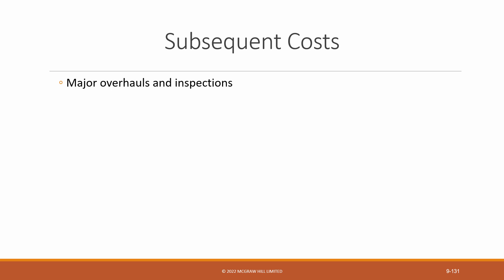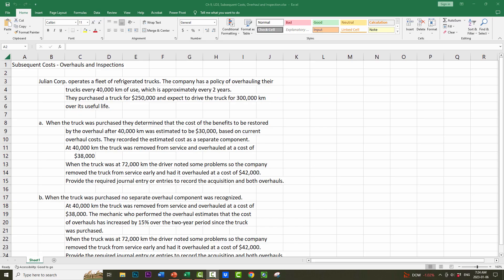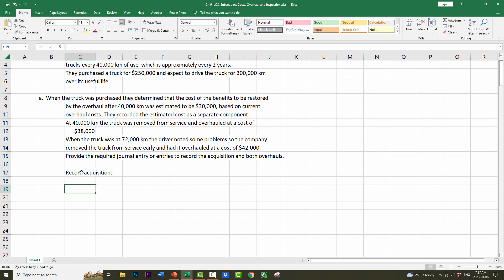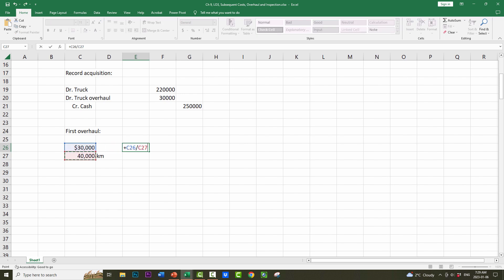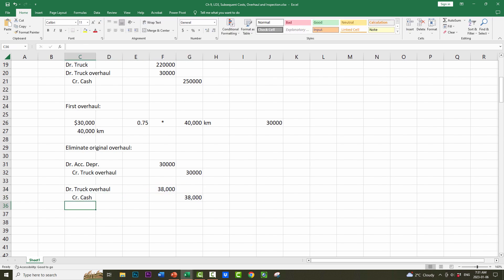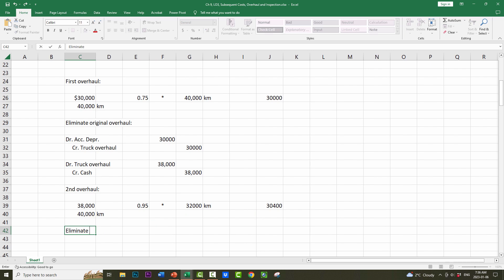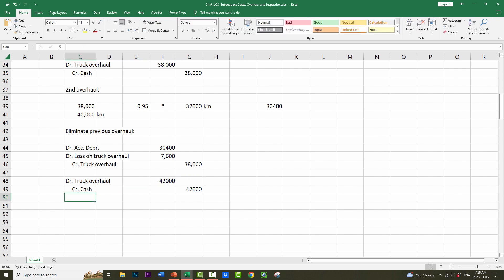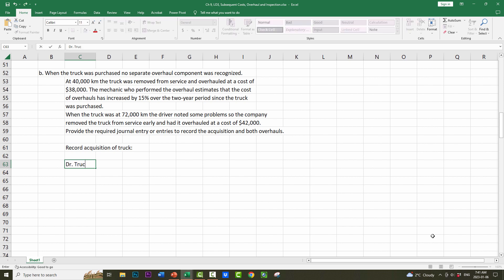Chapter 9, LO3, Post-Acquisition Costs, Overhaul Example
In this video I demonstrate two (2) examples of post-acquisition costs, also called subsequent costs, when entities perform overhauls of their PP&E (property, plant, and equipment). Part (a) is an overhaul when the cost of the benefit of an overhaul was reported (using component accounting) when the equipment was purchased. Part (b) is an overhaul when the cost of the benefit of an overhaul was not reported as a separate component and has to be estimated.

This is based on the textbook Intermediate Accounting, Volume 1, Eight Edition, by Beechy, Davidson Conrod, Farrell, McLeod-Dick, Sevel, and Tomulka, published by McGraw Hill.

Else